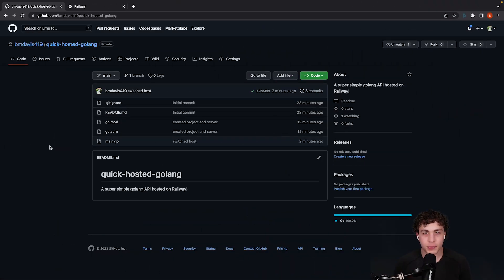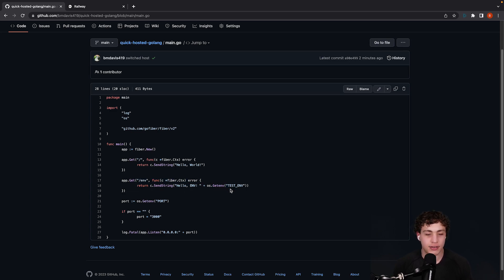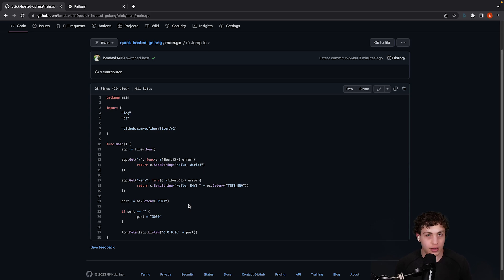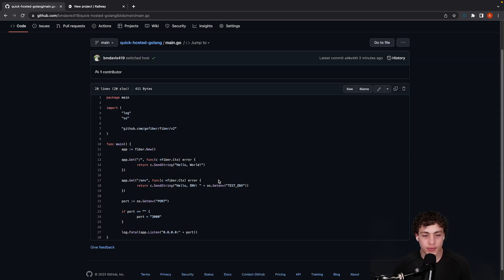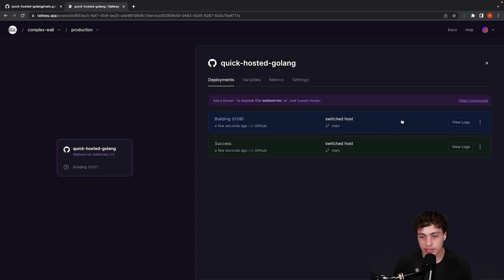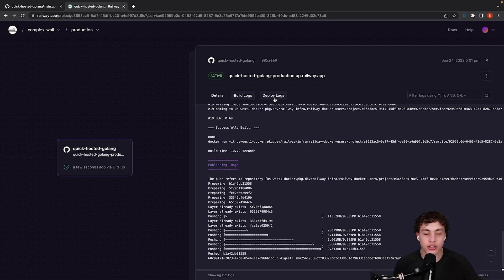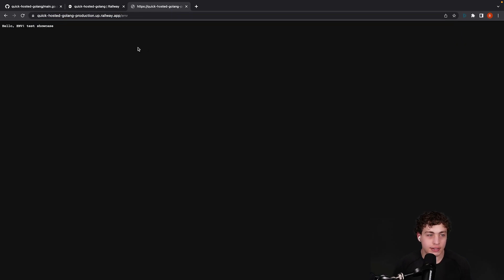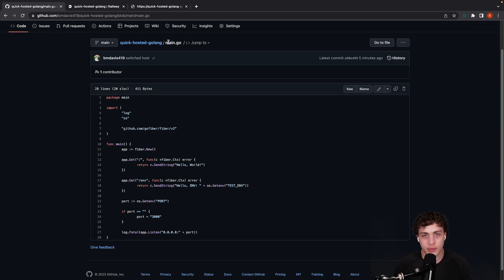How I Deploy my Go Backends!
Deploying Go apps is a remarkably simple process. Providers like Fly, Railway, Digital Ocean, and others make it extremely easy to get into production. Today I am breaking down how I deploy my GoLang backends to Railway. There is where insiderviz is hosted.